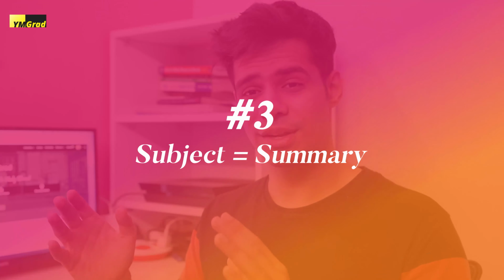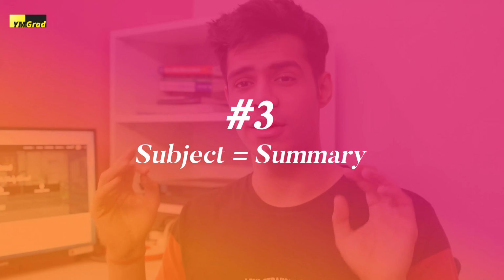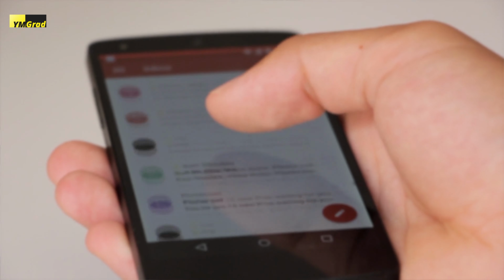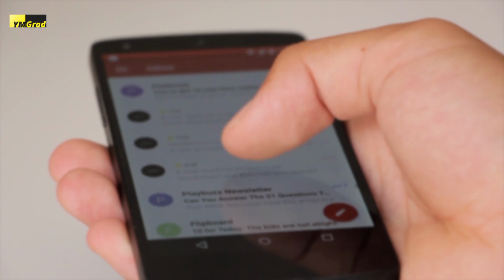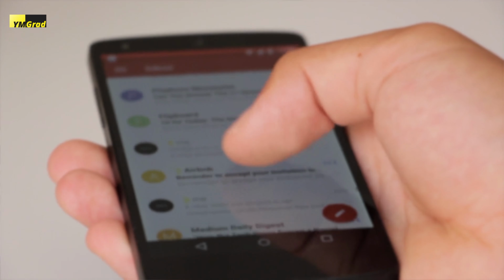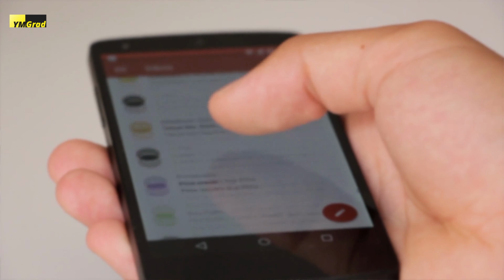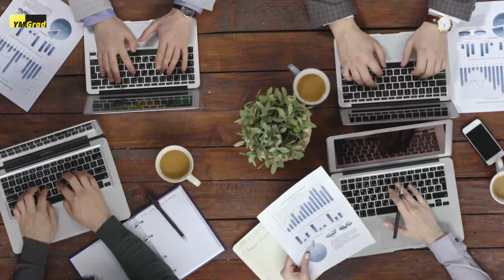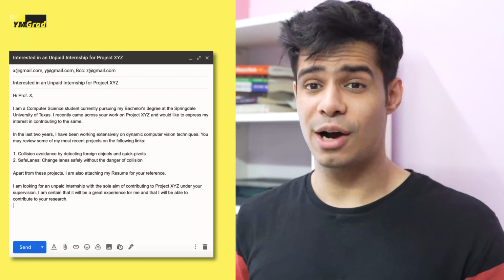10 Email Writing Tips and Tricks that you MUST know || Boost your Career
As someone in the industry of today, there's no getting around email writing. You probably write one every single day. In this video, I show you the exact tips and tricks that helped me get amazing results in my email writing. This can mean more sales, better promotions, more appreciation from clients, and altogether, more success. Learn from these amazing email writing tips and tricks today!

Do you need help studying abroad, working abroad, or getting a visa?

Find out more in this video - "10 Email Writing Tips and Tricks that you MUST know."

0:00 - Introduction
0:52 - 1. Use a professional Email Address
1:52 - 2. Know the difference
3:55 - 3. Subject = Summary
4:32 - 4. The Greeting: Know whom you are communicating with
6:07 - 5. Introduction: Who are you and what do you need?
6:32 - 6. The body: Keep it formal and concise
7:31 - 7. Call to Action
8:15 - 8. Do not mess up the grammar
8:44 - 9. Do not send out generic emails
9:48 - 10. Make your Emails READABLE
10:36 - Conclusion